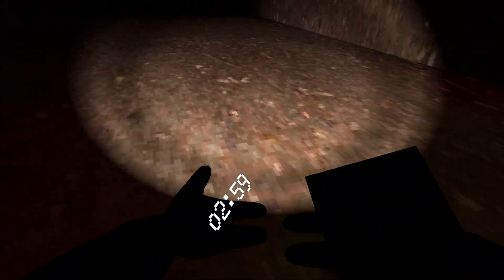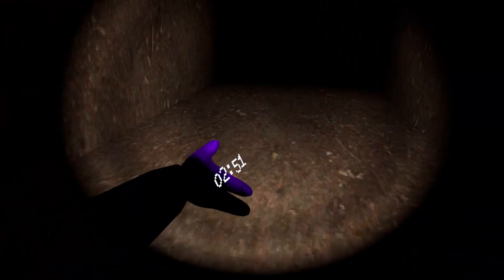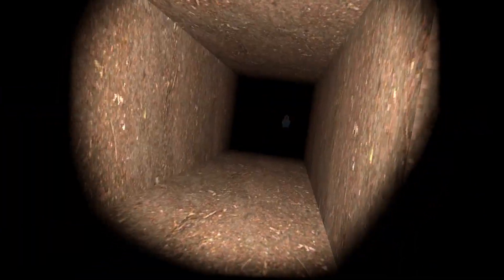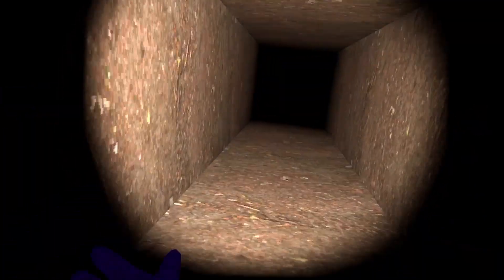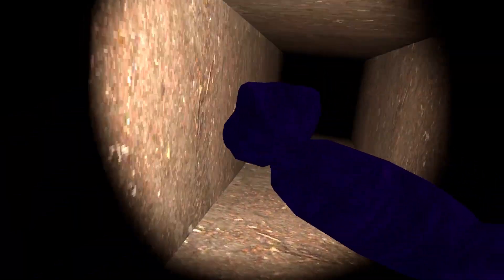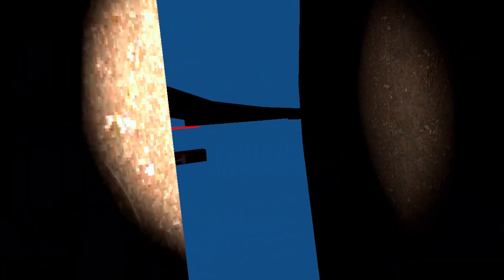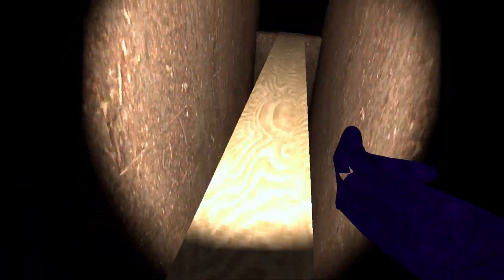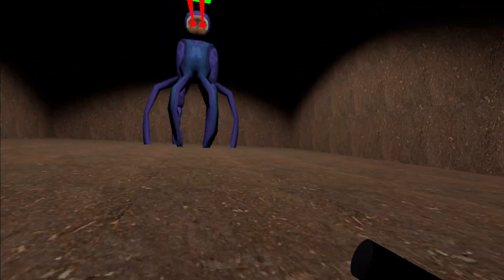BREAKING Horror Mode in Capuchin (Gorilla Tag Based Game)